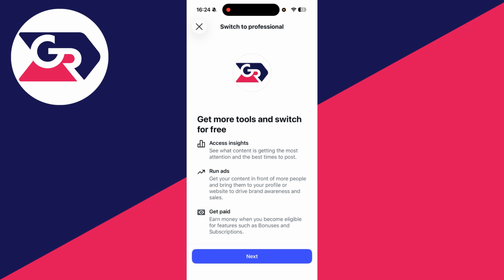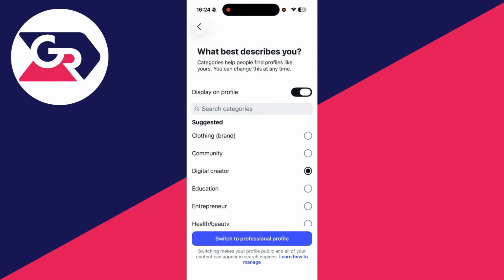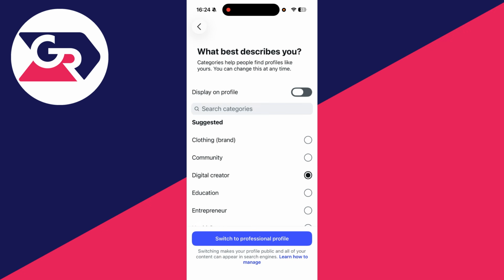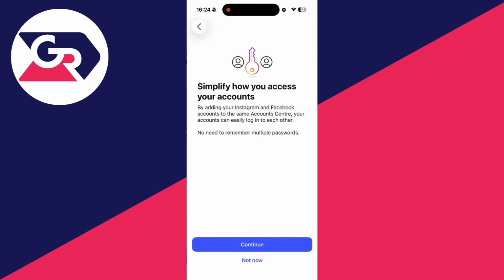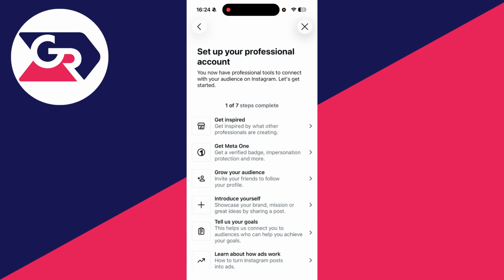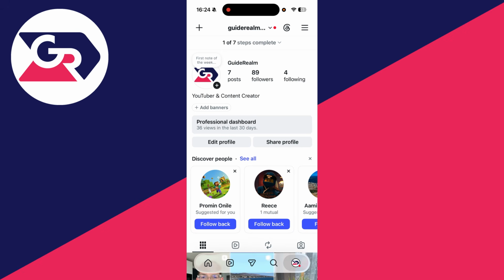How To Monetize Instagram Account - 2026 Tutorial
Learn how to monetize instagram account in this video.

GuideRealm